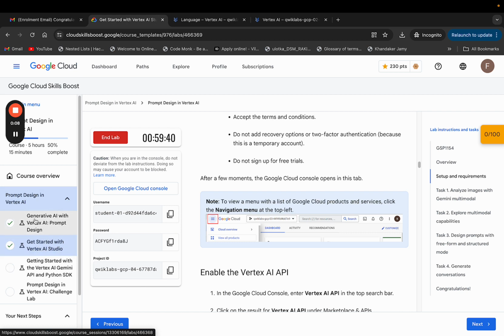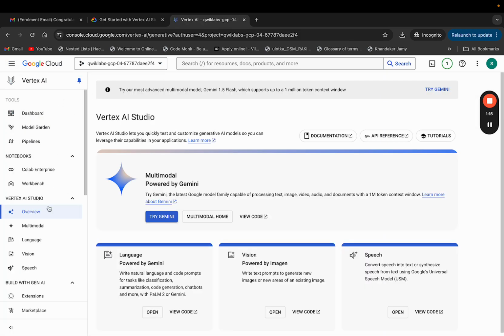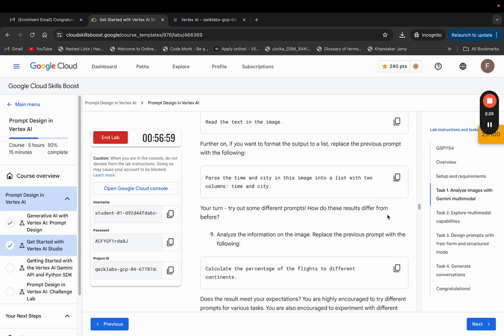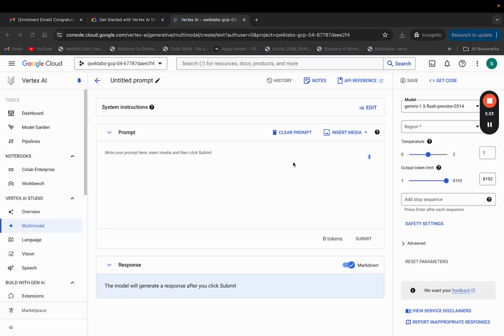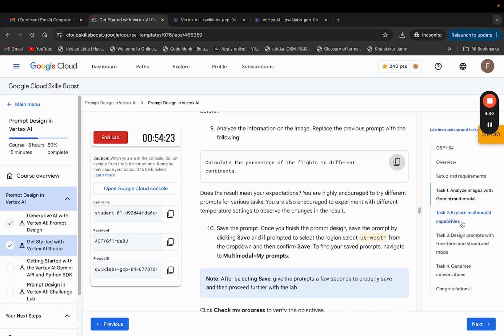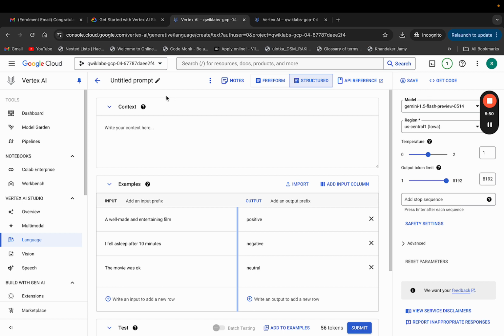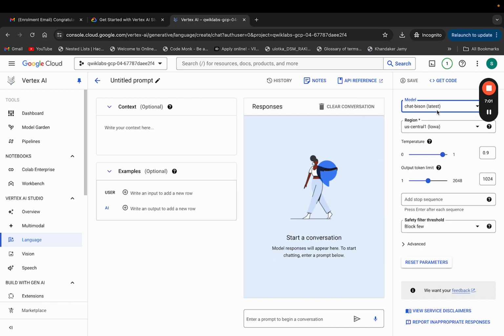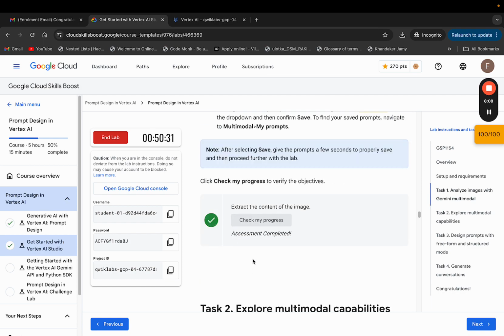Get Started with Vertex AI Studio | GSP1154 | Prompt Design in Vertex AI | GDSC AUH